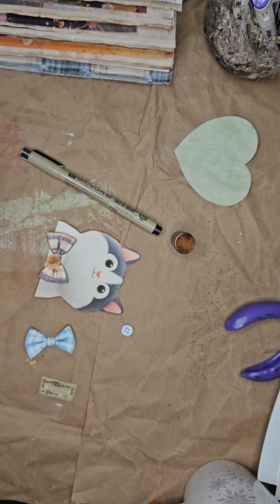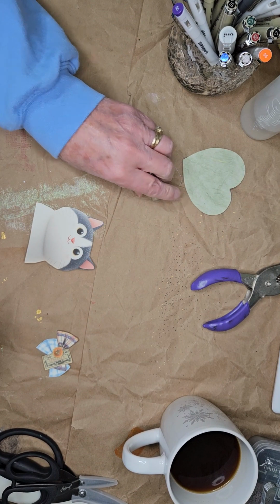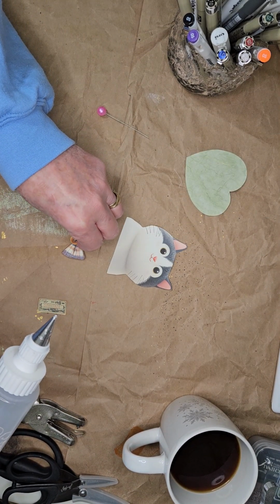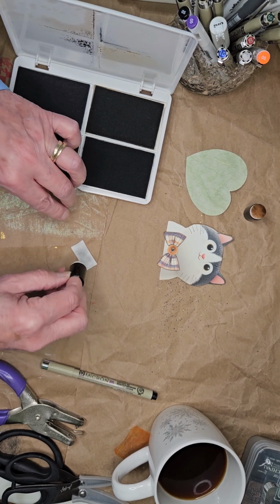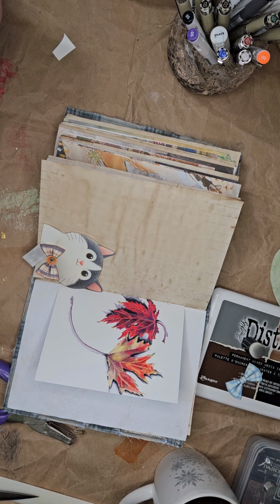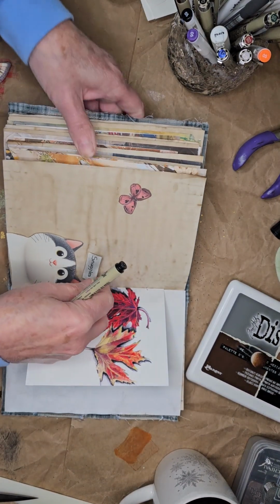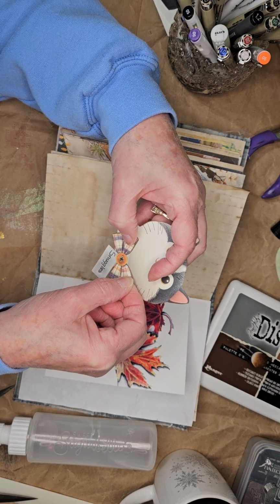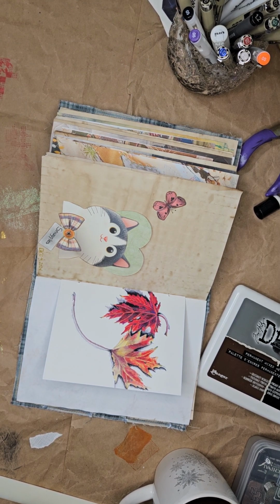dephemerember24 apothecary label & quirky cat or dog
What a fun prompt!
Grab your journal and join me as we create a tuck spot with our quirky pet.